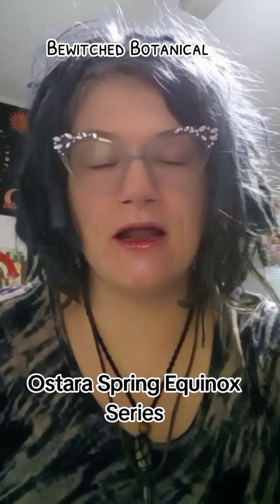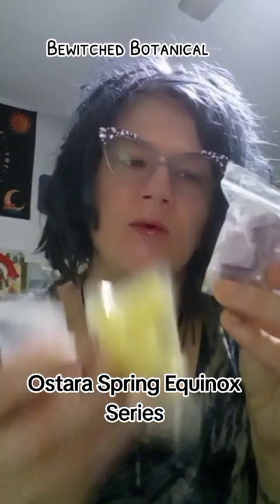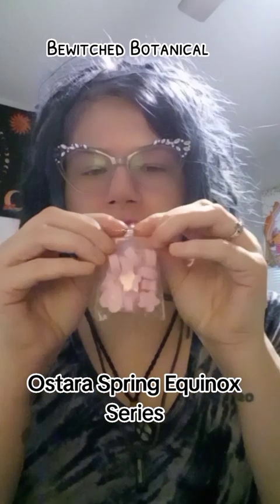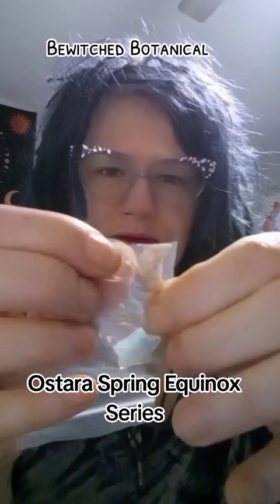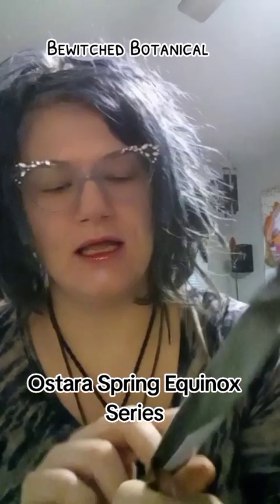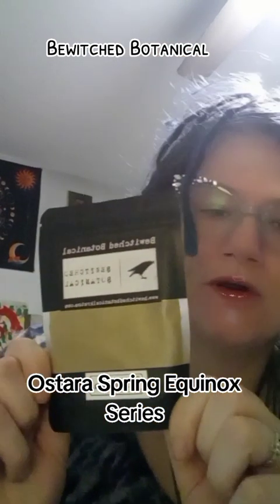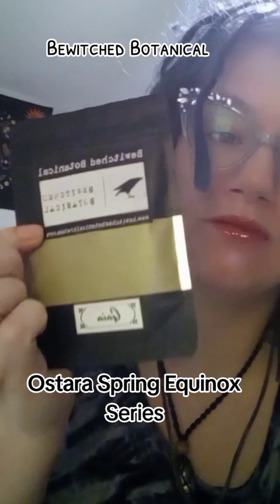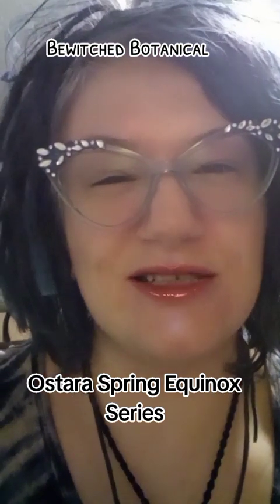Bewitched Botanical Ostara Spring Series!